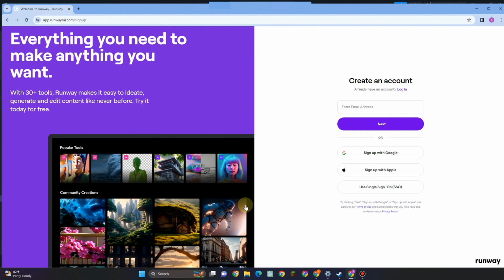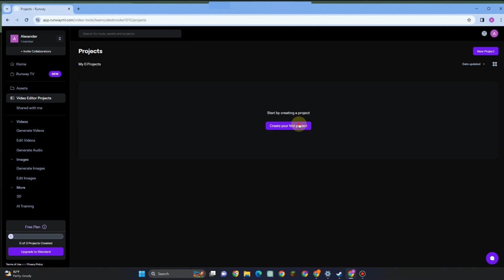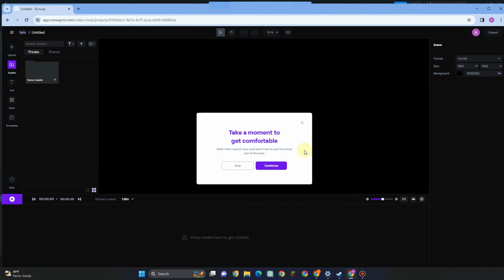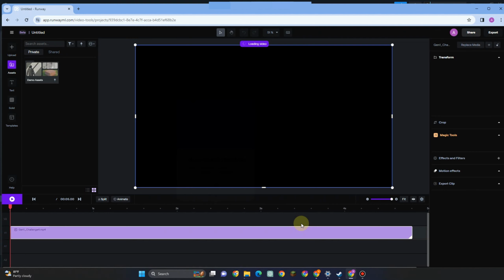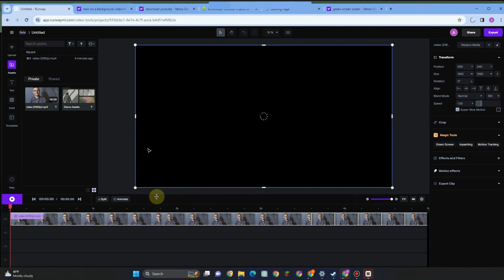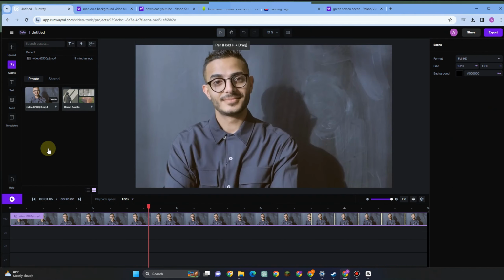How To Remove Video Background Using Free Ai Tools ( 2024 )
How To Remove Video Background Using Free Ai Tools

In this video I'll show you how to use free background remover. The method is very simple and clearly described in the video. Follow all of the steps & successfully learn how to remove background in video